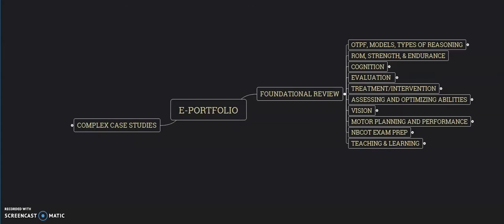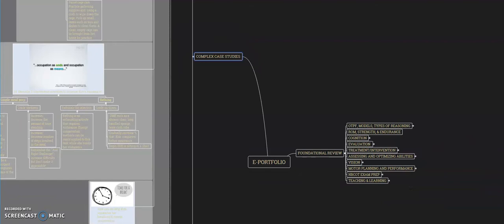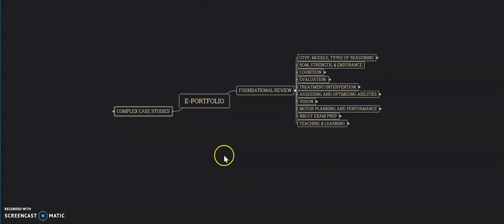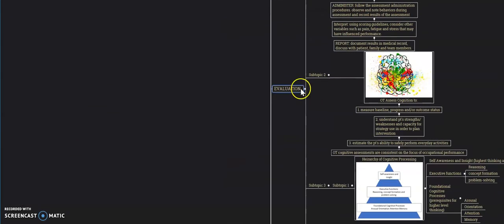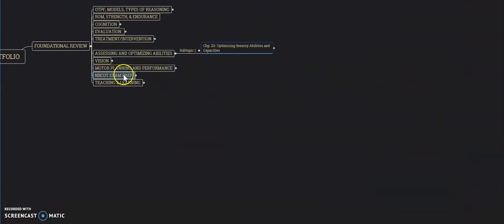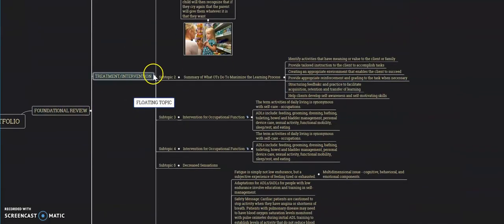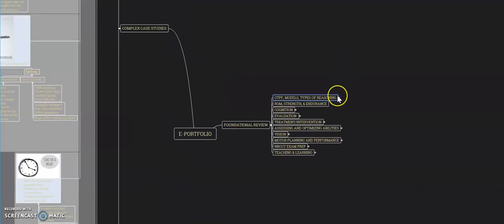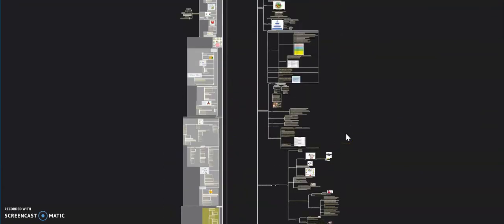EPORTFOLIO Rachel O'Reilly